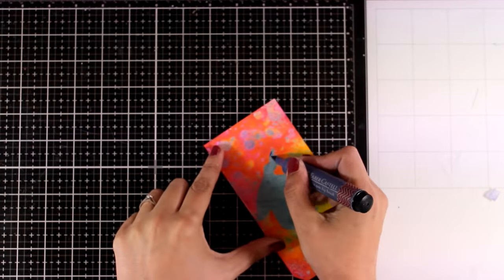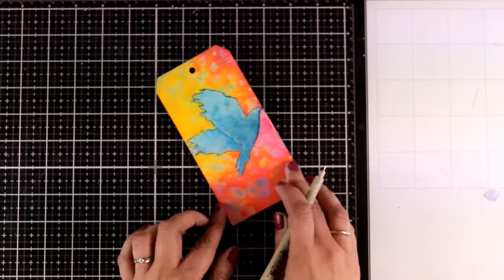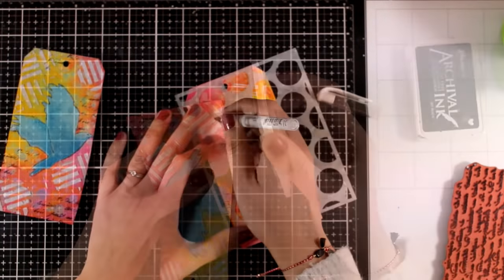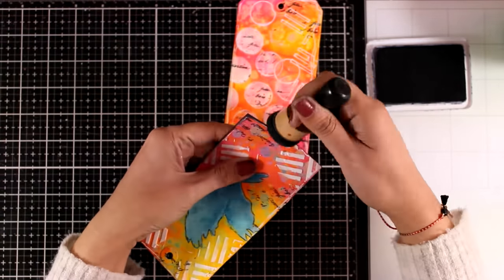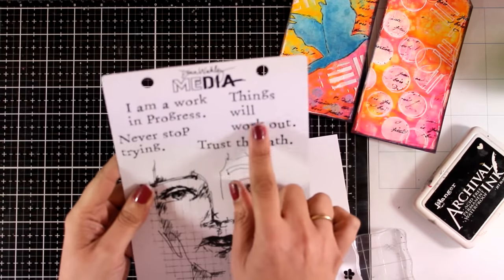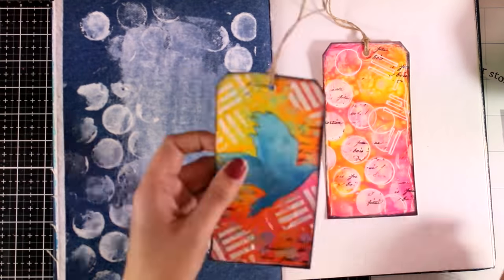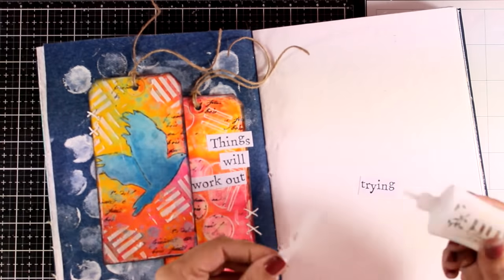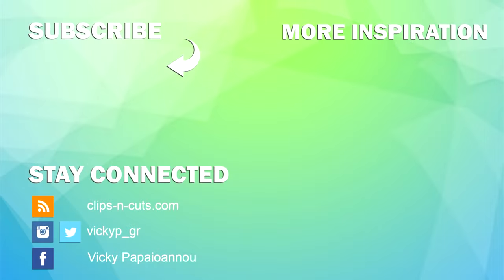art journal | tags on a denim page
• Ranger Ink - Dina Wakley Media - Media Journal - Blue Edition

• Ranger Ink - Dina Wakley Media - Collage Collective 2 - Vol. 2

• Ranger Ink - Dina Wakley Media - Rubber Stamps - Work in Progress

• Ranger Ink - Letter It Collection - Background Stencil - Polka Dotting

• Ranger Ink - Letter It Collection - Background Stencil - Rocking Stripes

• Ranger Ink - Dina Wakley Media - Synthetic Bristle Brush - 2 Pack

• Ranger Ink - Dina Wakley Media - Synthetic Bristle Brush - 2 Inch

• Sakura Pen Set - Micron 6 piece Black ink set